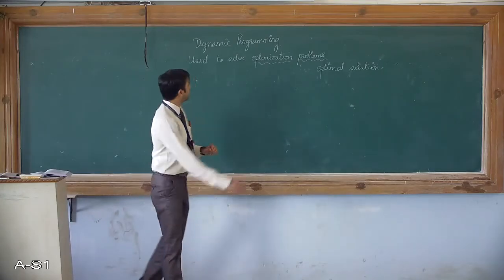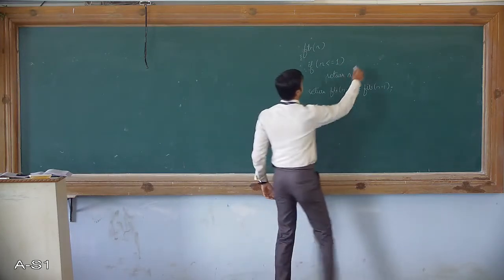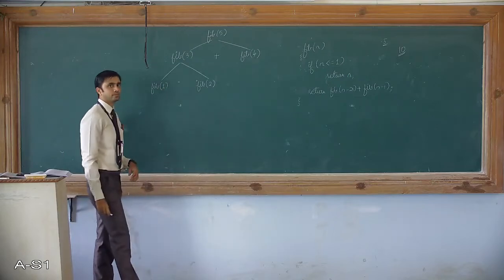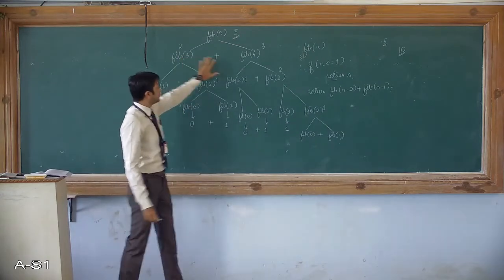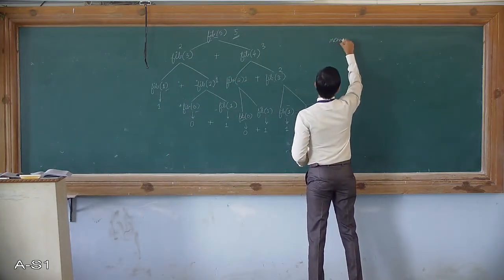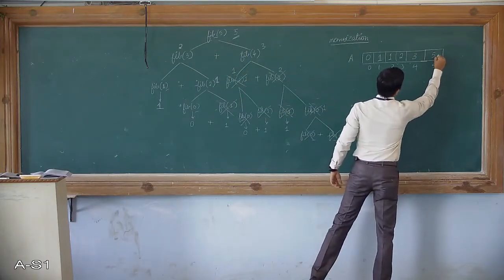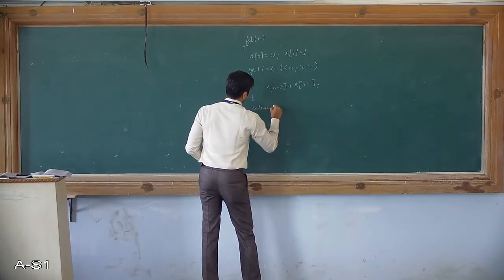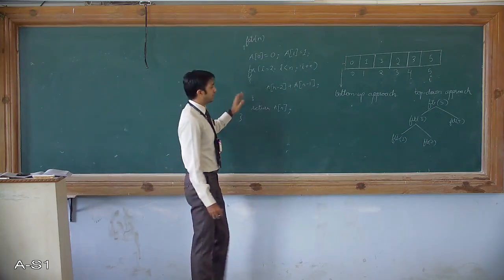Dynamic programming H S Mogare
Introduction to dymanic programming